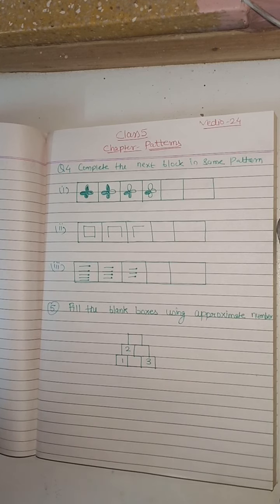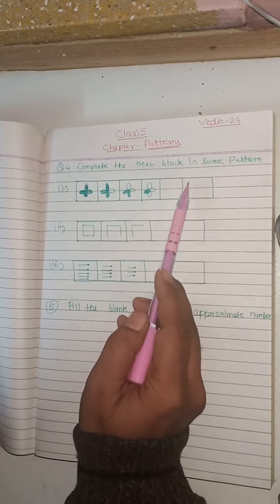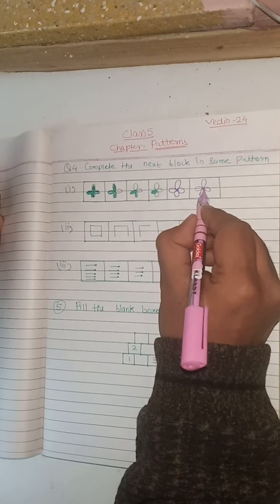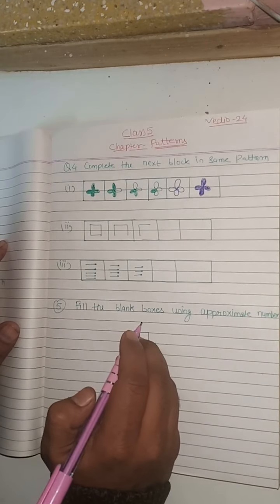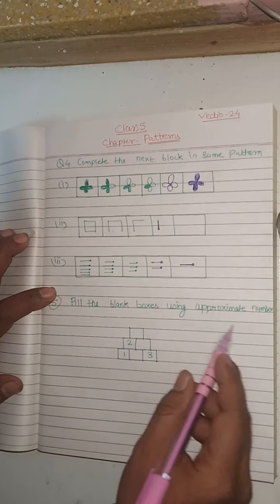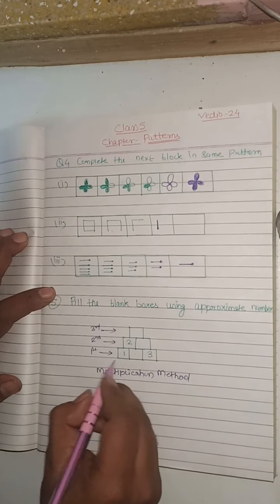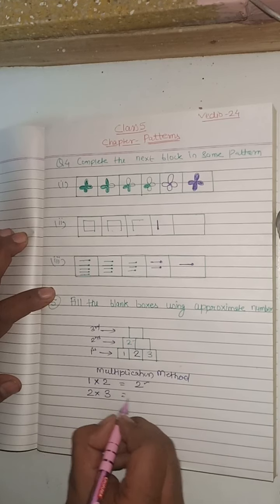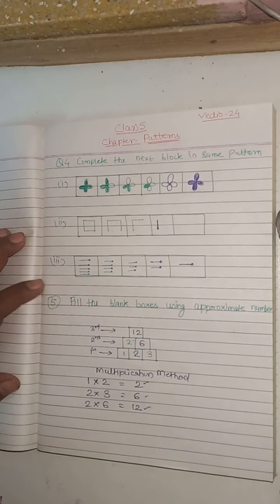Class 5 vedio 24